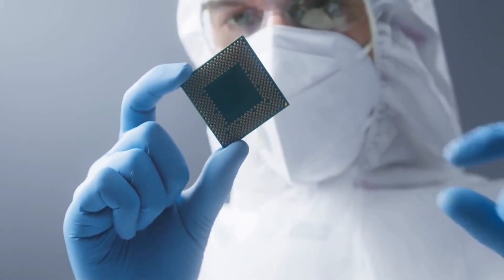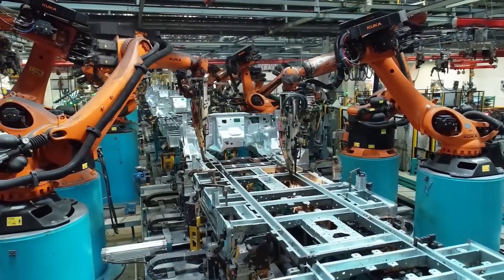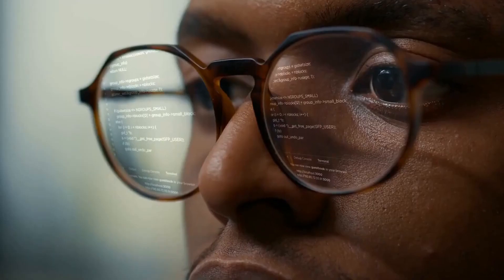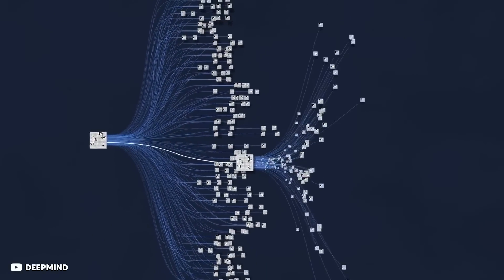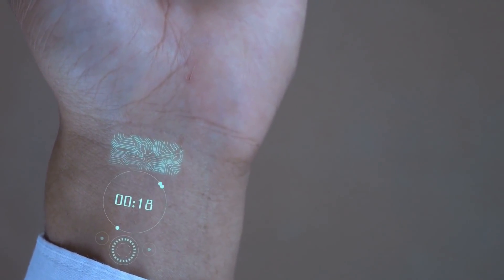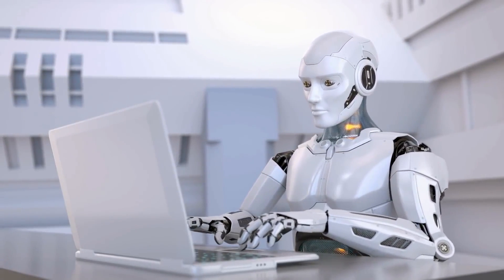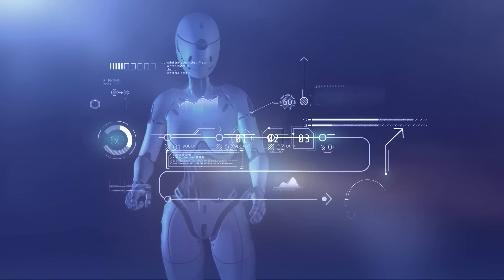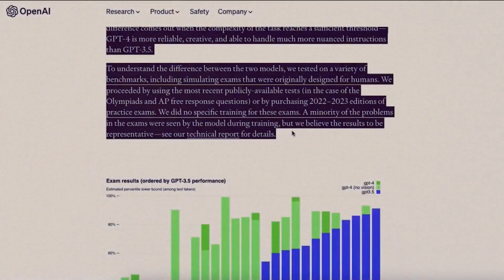Elon Musk Reveals INSANE New X.AI To Compete With OpenAI!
Elon Musk reveals his insane new AI company called  X.AI artificial intelligence system. According to Musk, X.AI is made to directly compete with OpenAI, the top AI research facility he founded.

We delve further into the technical specifics of X.AI and how it differs from competing AI systems throughout the whole video. He talks about its remarkable qualities, such as its quick learning and adaptability.

WE also discuss the possible effects of X.AI on sectors like healthcare and finance, underscoring the profound influence that technology may have in the years to come on our daily lives.

This video is a must-watch if you're interested in the future of AI or just a tech enthusiast. Don't miss this fascinating look at the most recent advancements in the cutting-edge field of artificial intelligence.